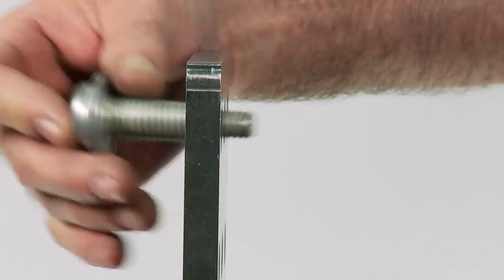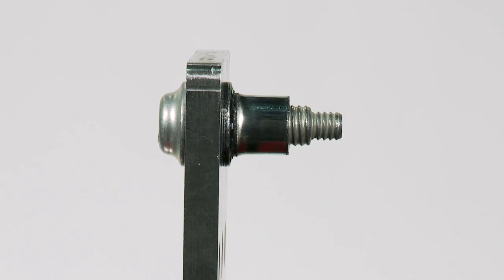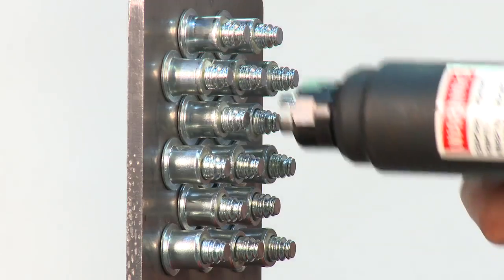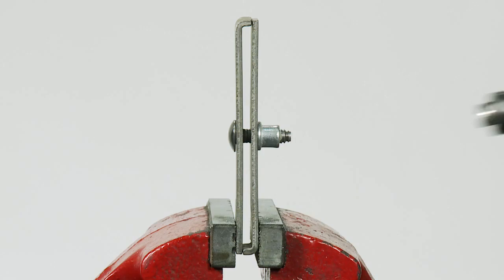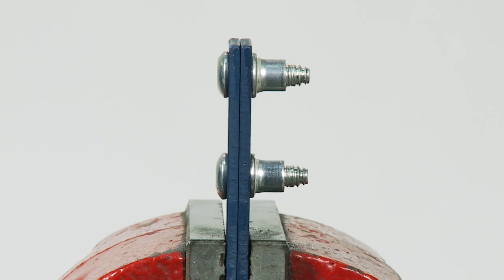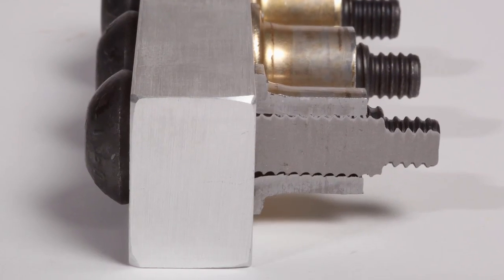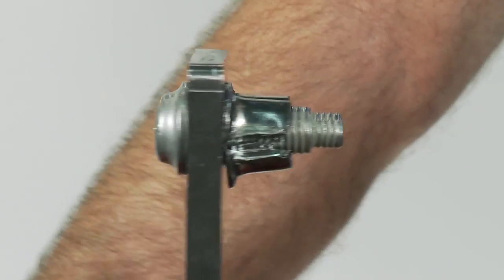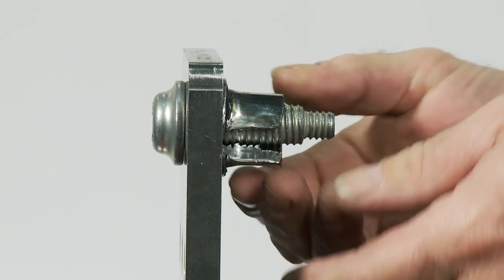Huck BobTail®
The Huck BobTail® Fastening System has been designed to deliver the highest level of performance and reliability in an advanced HuckBolt® design.  It offers 5 to 10 times the fatigue strength of conventional nuts and bolts, mostly due to its shallow thread and large root radius.  No gap.  Fast and easy to install.  for more information.